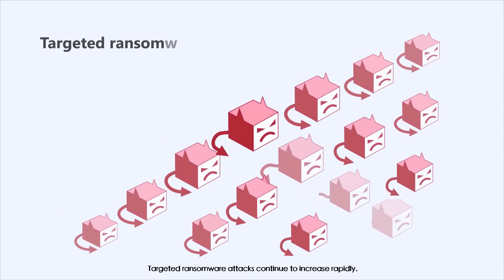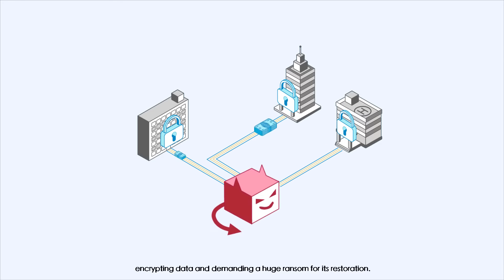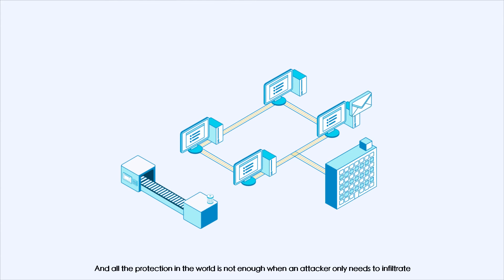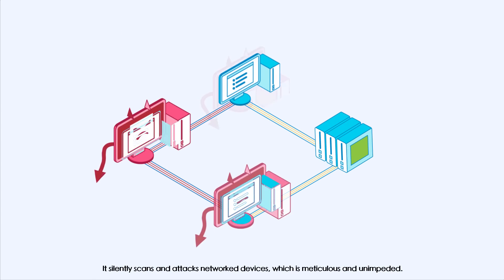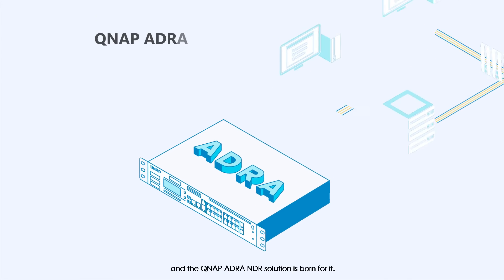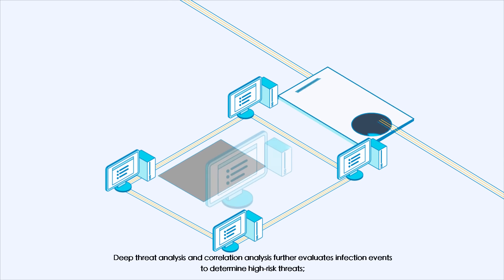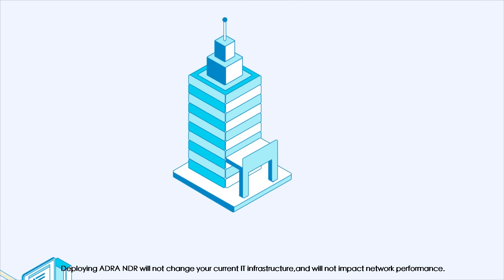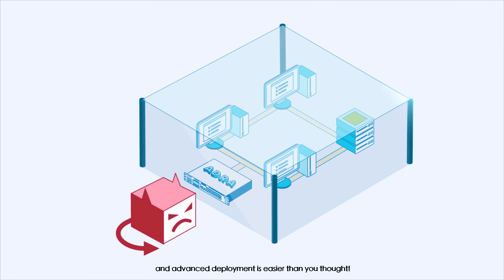QNAP ADRA NDR Solution | Detect and stop targeted ransomware activities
The QNAP ADRA Network Detection and Response (NDR) solution can selectively screen network traffic and detect malware lateral movement, stopping hostile activities before data leakage and encryption from occuring.